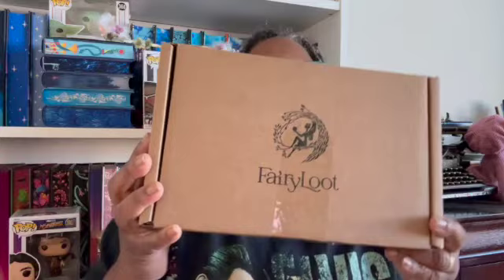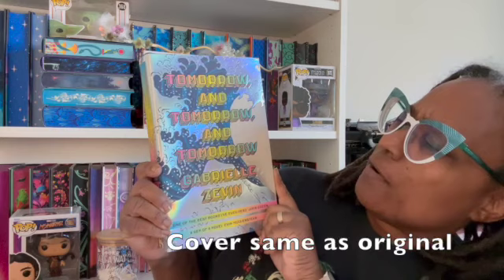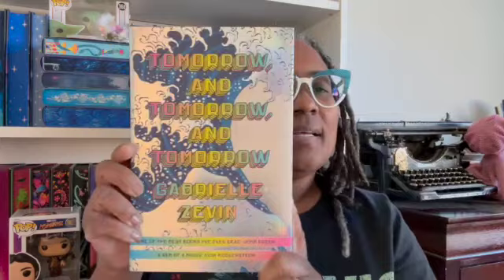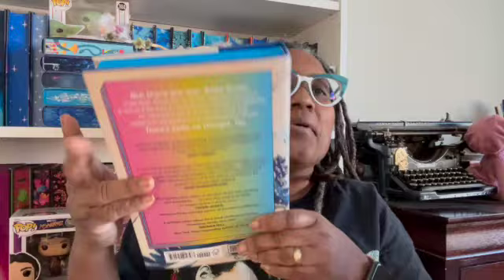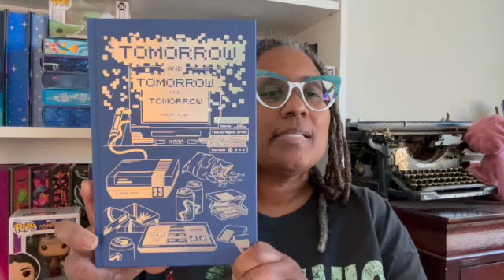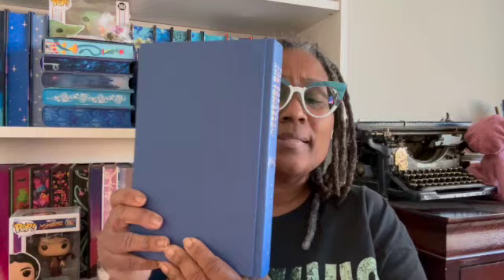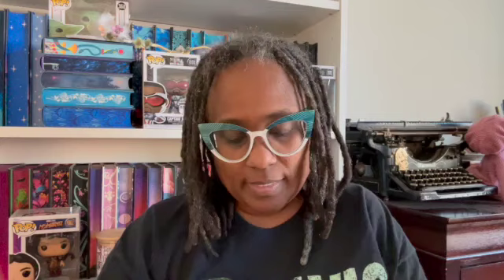Tomorrow and Tomorrow and Tomorrow by Gabrielle Zevin Fairyloot Unboxing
This one is a tad bit colorful for me but still a beauty.

Empire of the Vampire by Jay Kristoff
Fragile Enchantment by Allison Saft
Legendborn by Tracy Dean
Legends and Lattes by Travis Baldree
Nightcrawling by Leila Mottley
Principles of Moments by Esmie Jikiemi Pearson
Six of Crows by Leigh Bardugo
Sword Catcher by Cassandra Clare

Photography credits:
Train Station Photo by Fons Heijnsbroek on Unsplash
Children playing Photo by Rachel on Unsplash
Friends on beach Photo by Tyler Nix on Unsplash
Chess Photo by Felix Mittermeier on Unsplash
Bike ride Photo by Everton Vila on Unsplash
Couple on Mountain Photo by Filipe Almeida on Unsplash